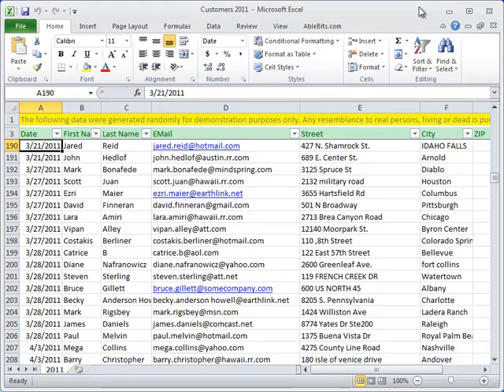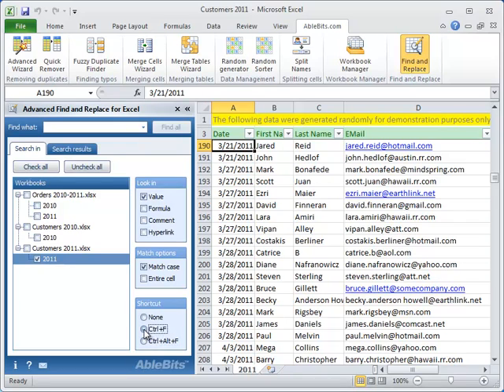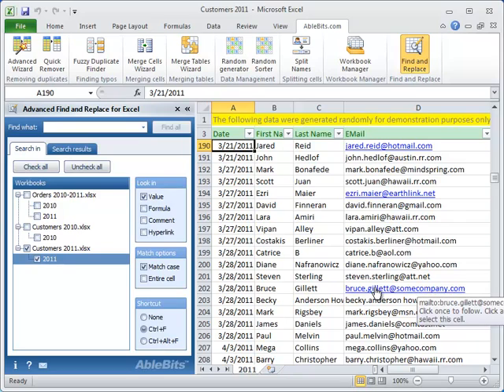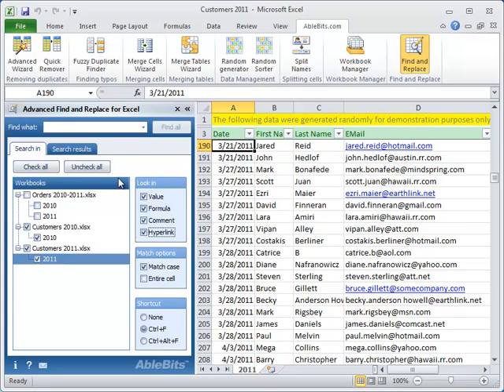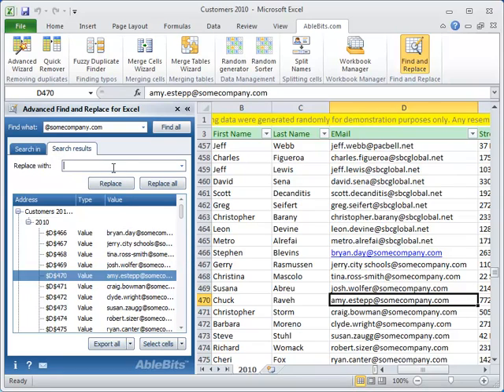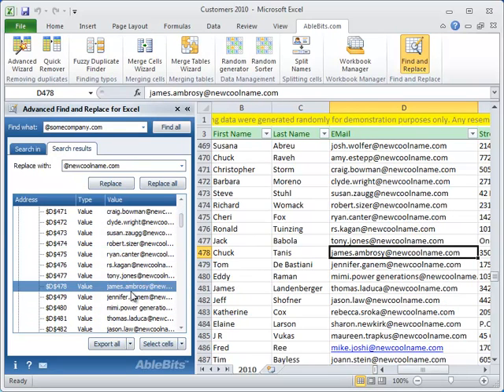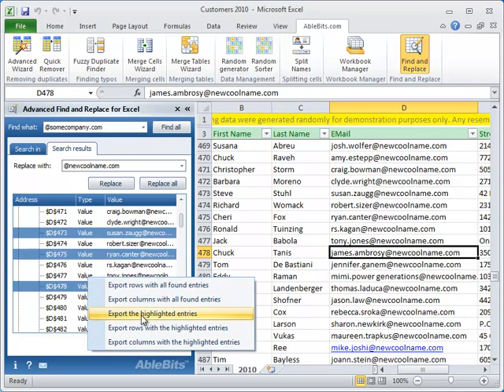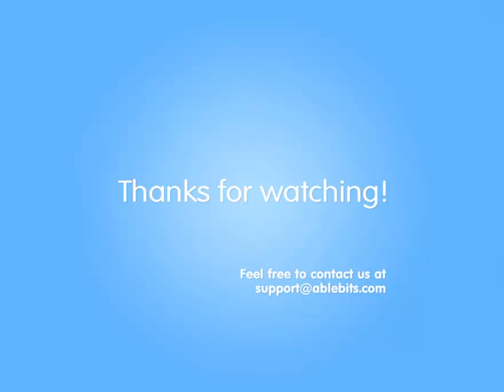Find and replace in multiple Excel workbooks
See how you can search & replace values, formulas, comments, hyperlinks in multiple Excel workbooks, export found results to a new book.